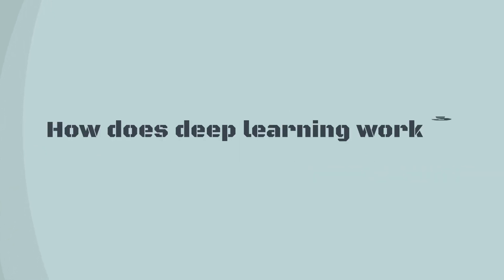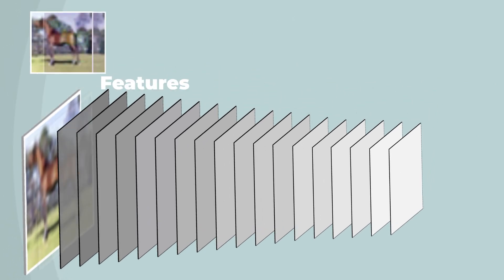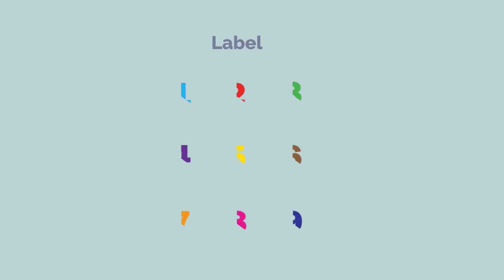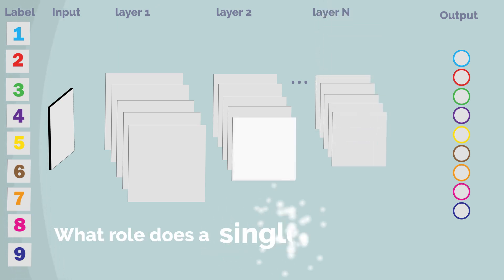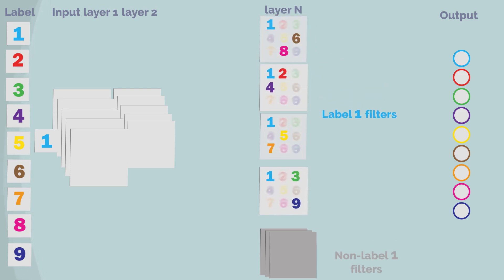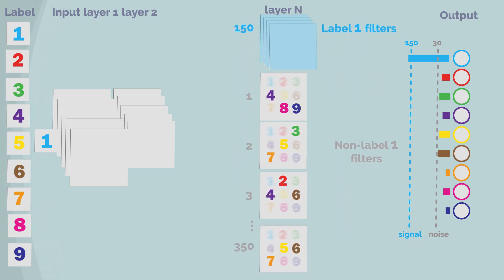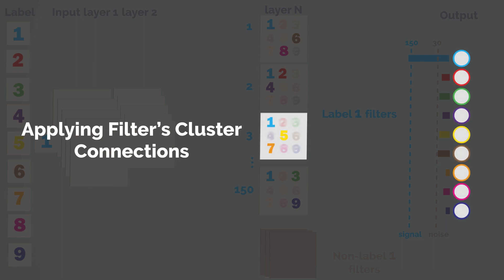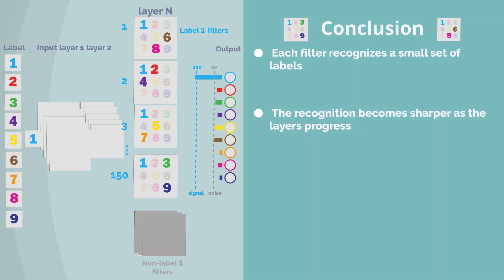How Does Deep Learning Work?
In an article recently published in Scientific Reports, researchers from Bar-Ilan University reveal the mechanism underlying successful machine learning, which enables it to perform classification tasks with resounding success. “Each filter essentially recognizes a small cluster of images and as the layers progress the recognition is sharpened.  We found a way to quantitatively measure the performance of a single filter,” said Prof. Ido Kanter, of Bar-Ilan's Department of Physics and Gonda (Goldschmied) Multidisciplinary Brain Research Center, who led the research.

Credit: Prof. Ido Kanter, Bar-Ilan University